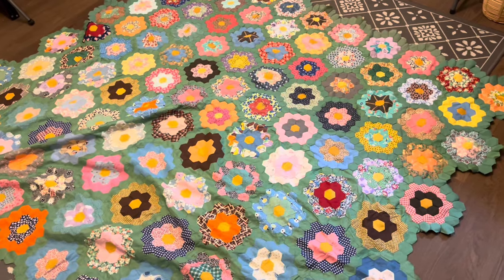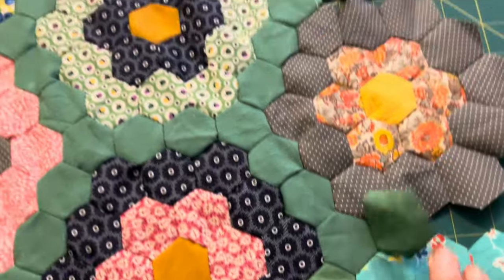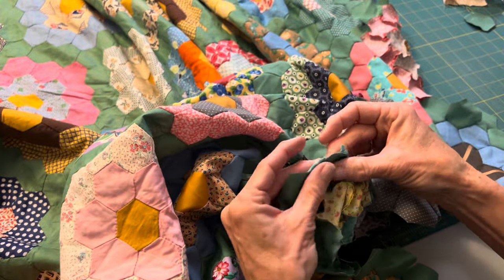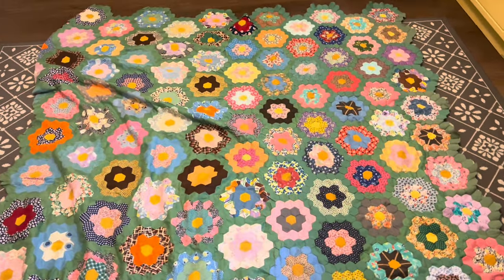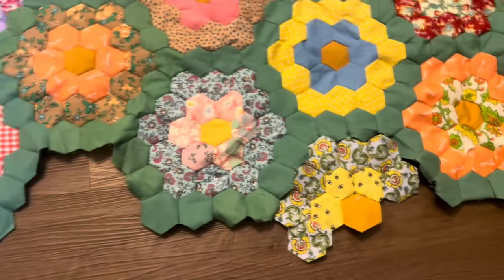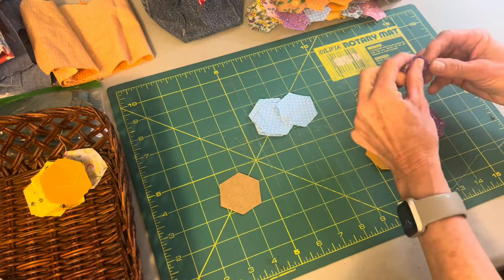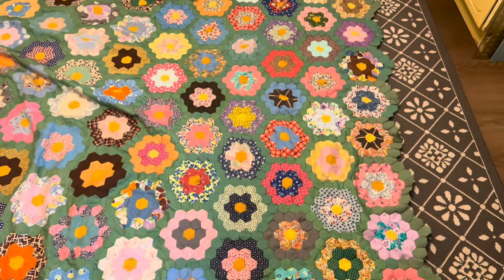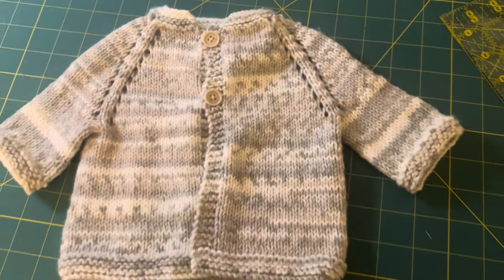Stitching Together Memories: Grandmother's Flower Garden Quilt Update!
Stitching together some beautiful flowers in this quilt update!
Should I add a border and make it big enough for my bed?

snail mail:
Beth Shibley